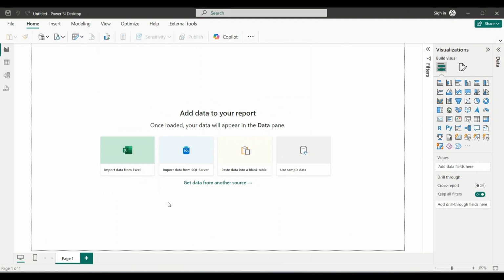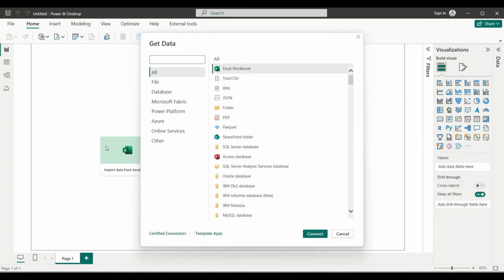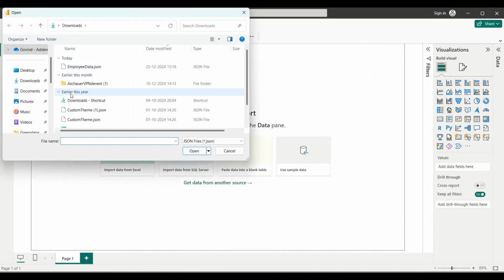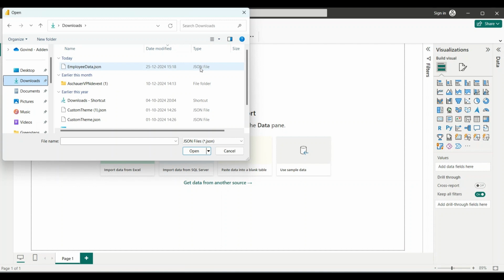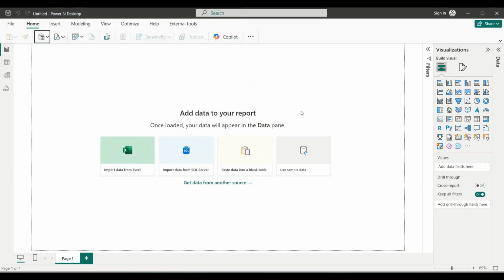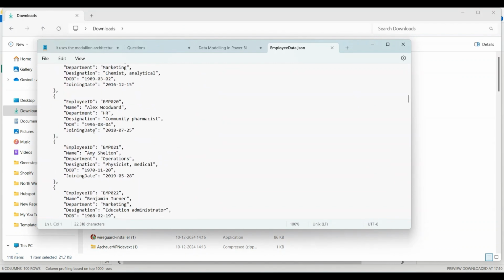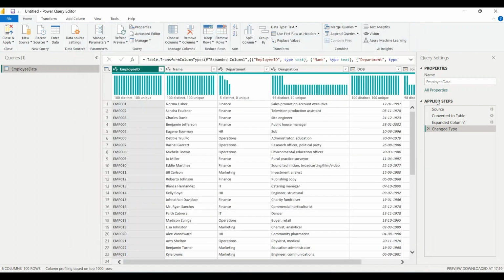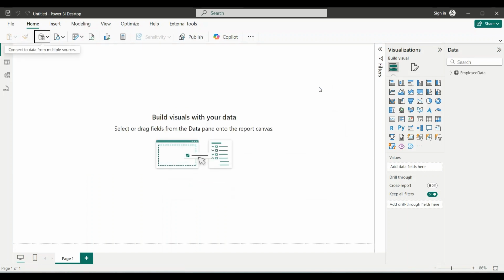Get data from Json